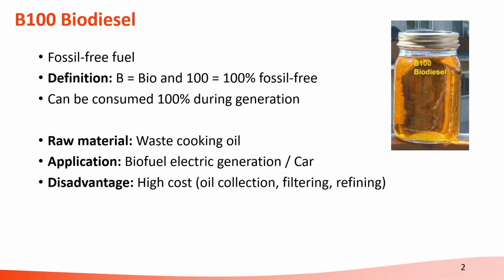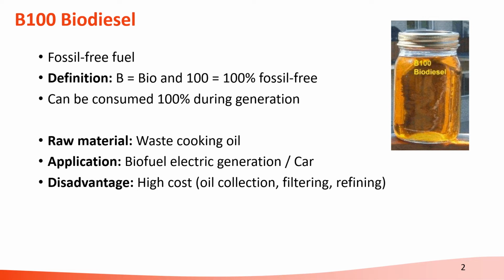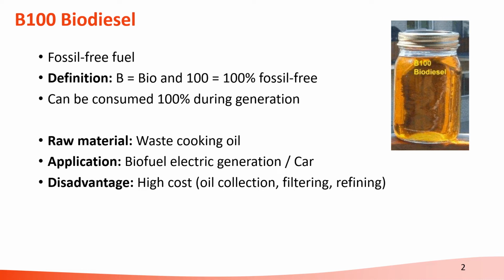Day 38 B100 Biodiesel 2022/10/18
B100 Biodiesel